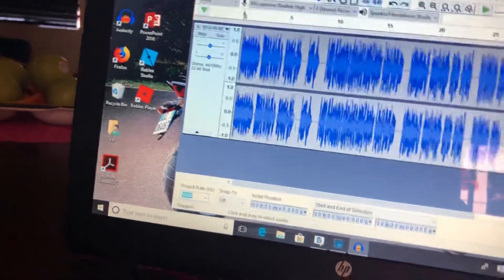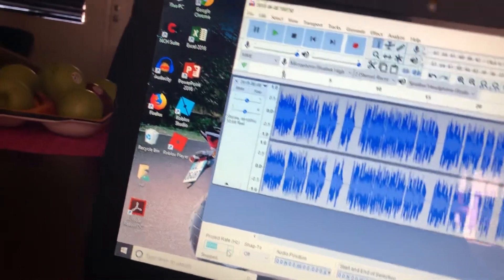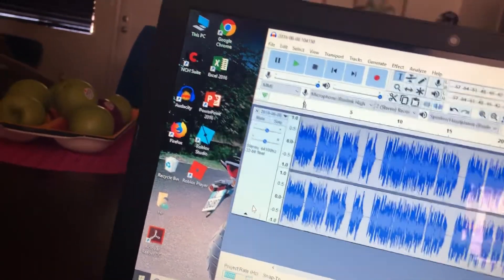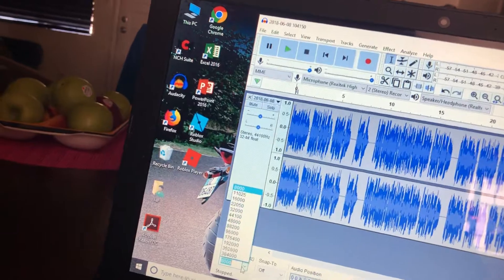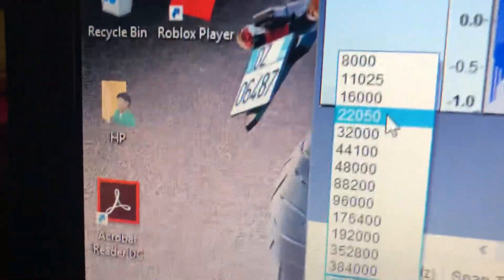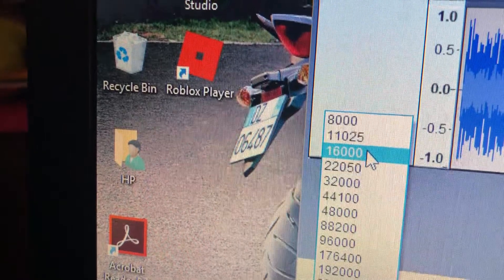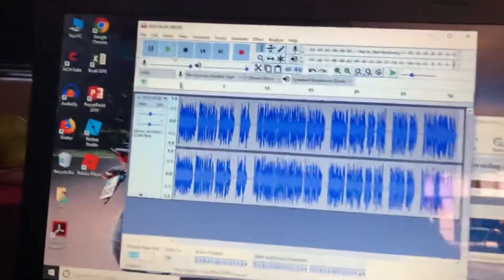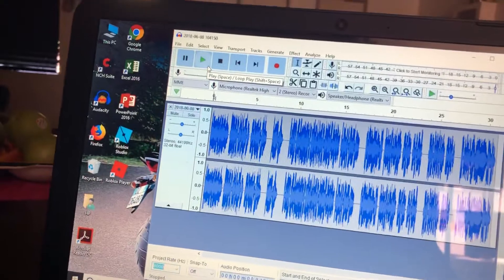How to make a radio style eas voice for your pc.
Huge shoutout to EAS Speedy Jay for providing this program for me to use.

Now I can make my custom made eas alerts more like a tv radio style voice

Audacity

Text to speech software I used. Also voice that I used